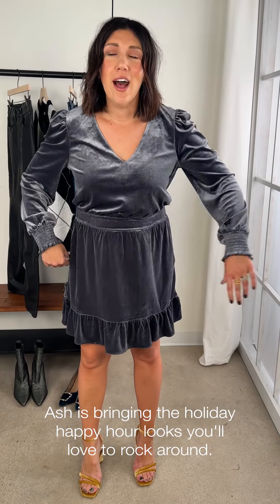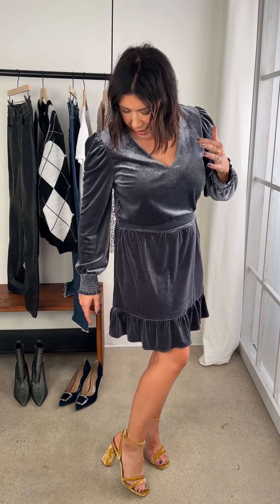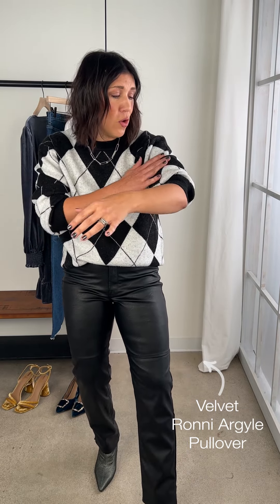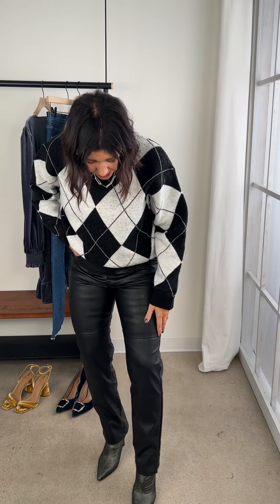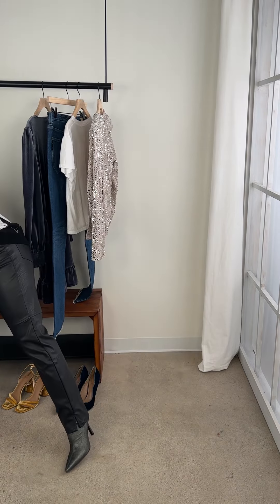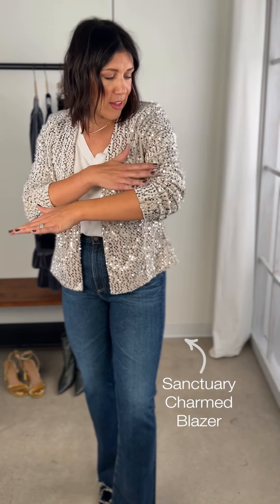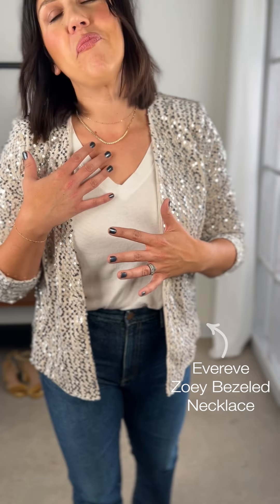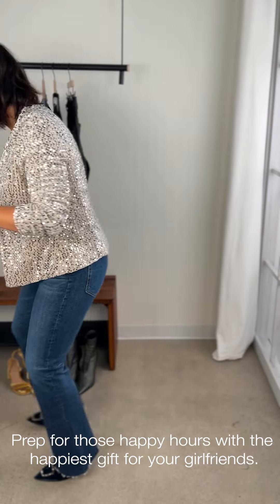Holiday Happy Hour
Ash is here in her holiday best (to happy hour with her besties). And she's got the perfect gift to bring along. (You'll want it too!) Item links & details below!

See the full selection of clothing and shoes featured in this video at EVEREVE.com

 0:00 // Intro

 0:07 // Look 1

1:59 // Look 2

4:13 // Look 3